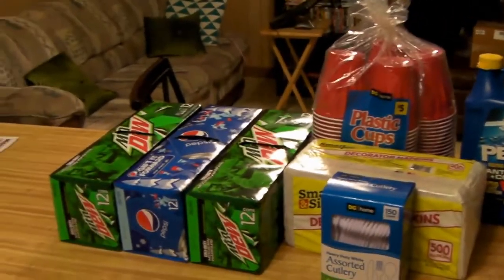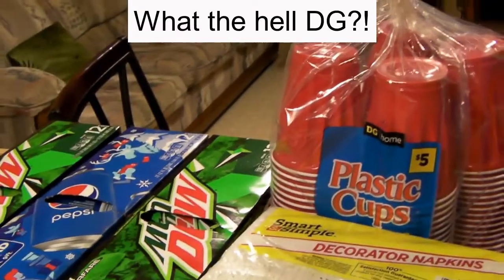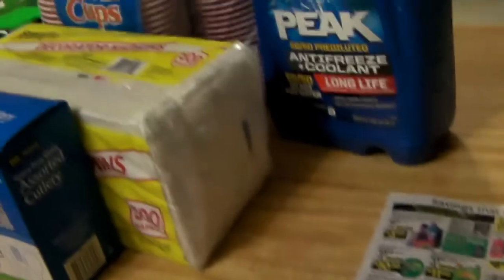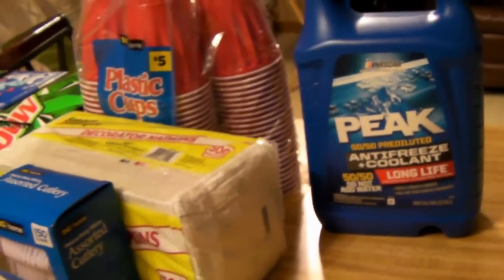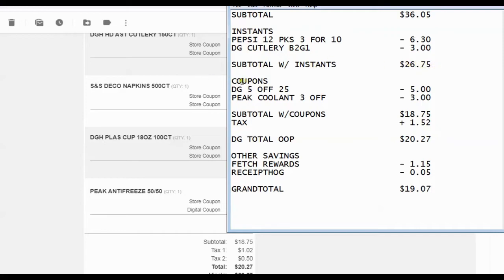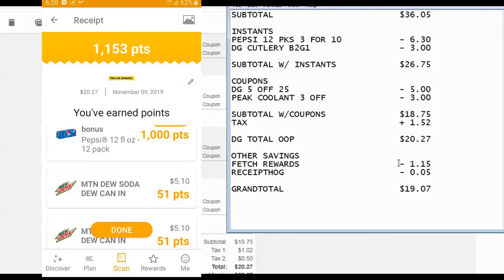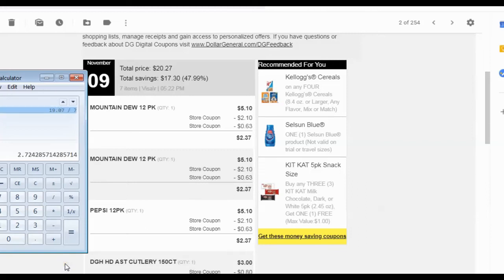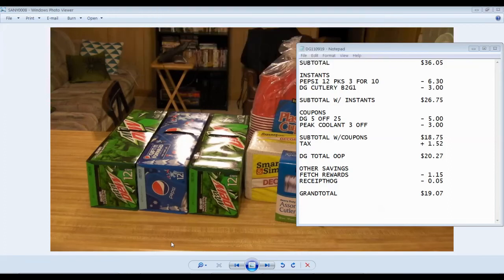Couponing: Dollar General - More November Deals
Hello everyone!

The deals on this trip were not as great as they could have been but I was shopping with a purpose this time. Thanksgiving and cold weather is coming up so  I wanted to start getting prepared.

Shameless Plugs

Ibotta-
Hey! Thought you would enjoy Ibotta (if you don’t already). It’s an easy to use, cash back rewards app. I use it every time I shop, and thought you would like it too.

Fetch Rewards-
Check out Fetch Rewards. It's a free app that turns grocery receipts into rewards. Just scan any grocery receipt, and earn points towards awesome rewards. You'll earn at least 1% on all listed brands and products, and gain access to exclusive offers that earn you even more points.

Receipt Hog-
I'm using Receipt Hog to get paid to take pictures of my receipts. Check it out! Use my code gliy9550 & we both earn more!

ReceiptPal-
I'm using ReceiptPal to earn great rewards for my receipts and thought you might like to do the same. You'll get me bonus points too!

Shopkick-
I've been using the Shopkick app and love it - you will too. Use code BLUE632980 or download

Raise-
Save every day at your favorite spots with Raise. Use my link to get $5 off your first card

Ebates-
Have you signed up with Rakuten yet? It's the best site for earning cash back! Get a $10 bonus when you sign up with my free invite link!